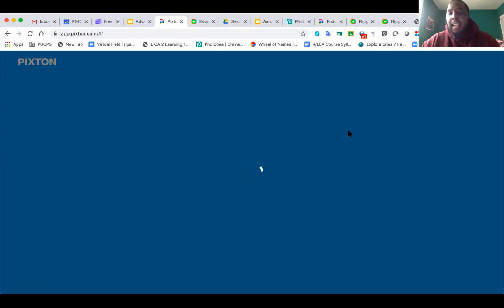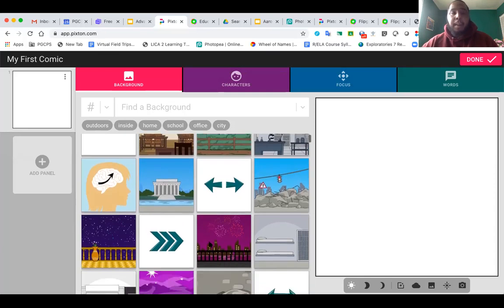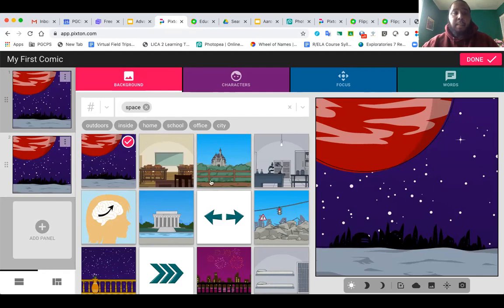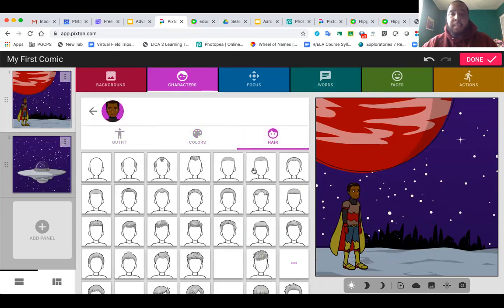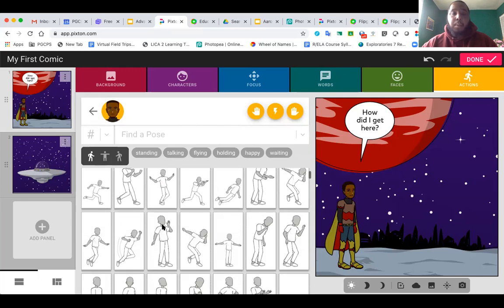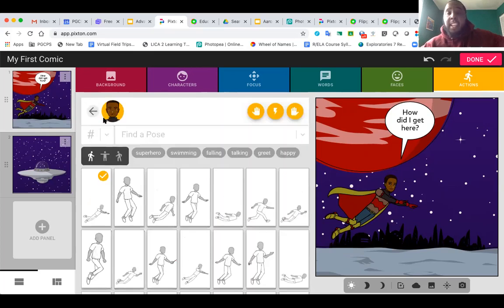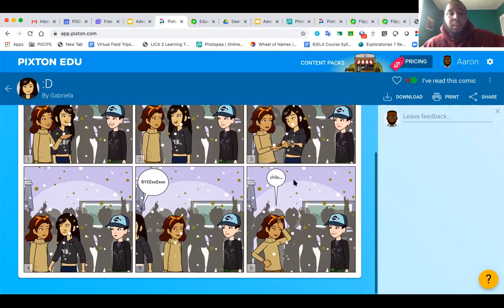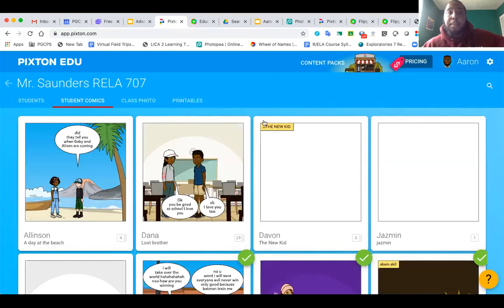Using Pixton in class.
This is a guide for teachers hoping to use Pixton comics in class.